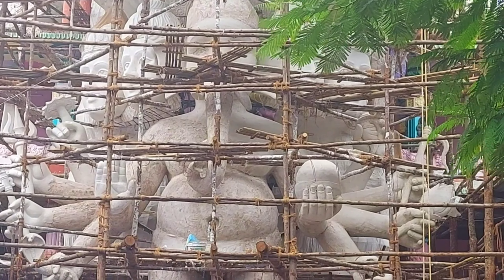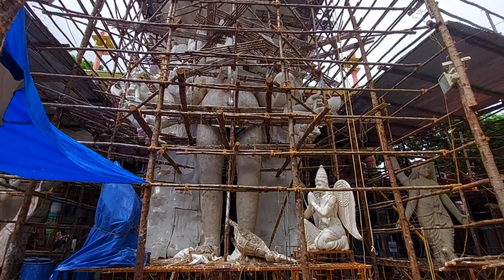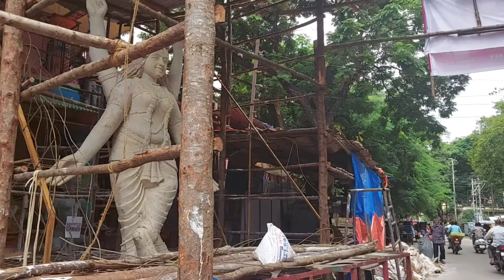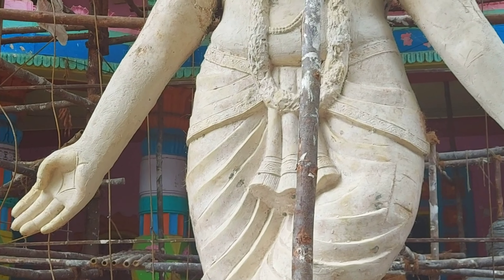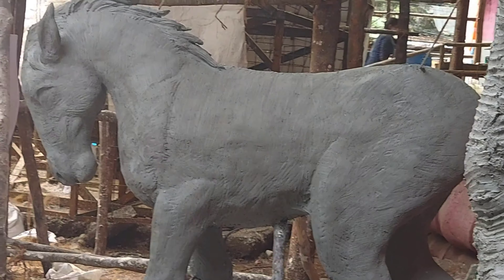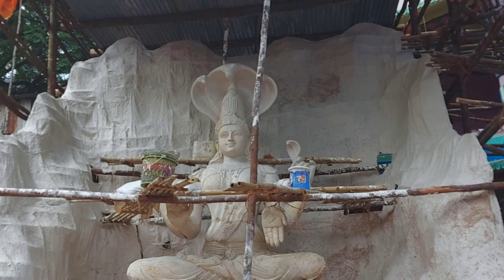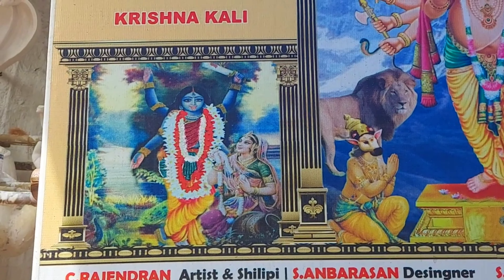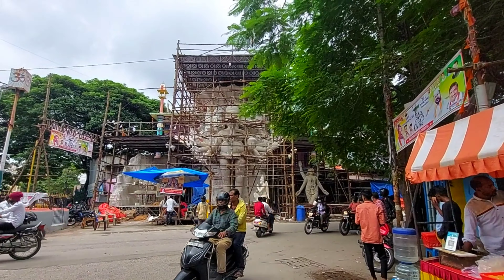Khairatabad Ganesh 2021 Making | India's Biggest Ganesh Making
6th Update